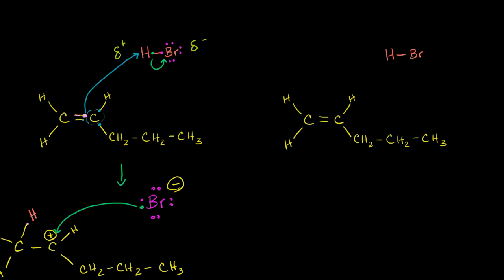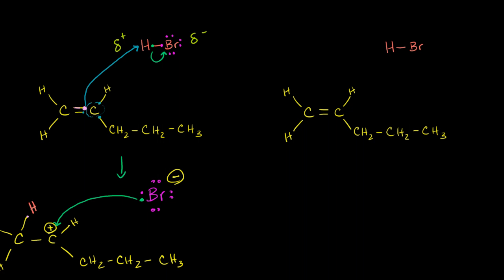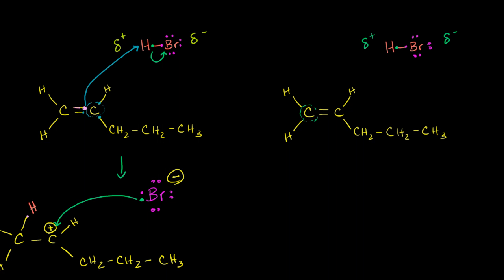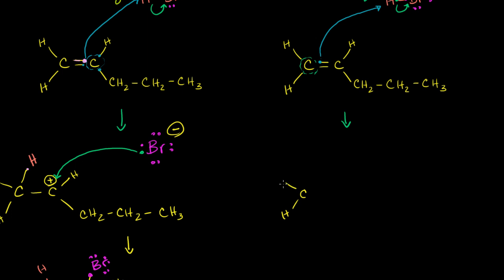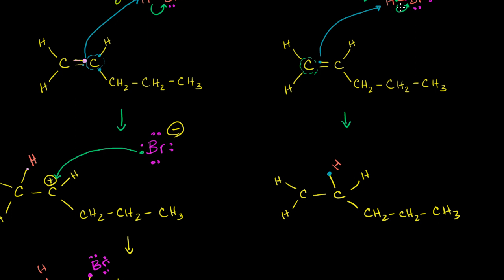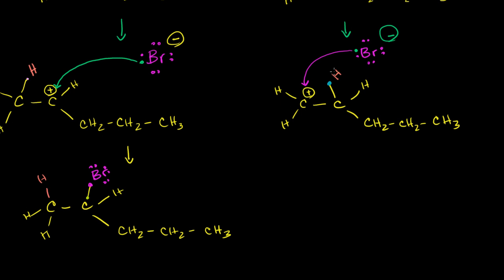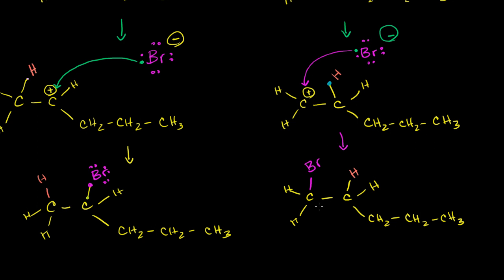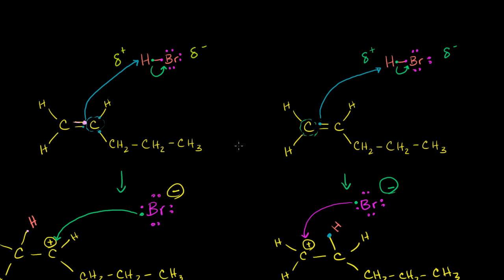Markovnikov's rule and carbocations | Alkenes and Alkynes | Organic chemistry | Khan Academy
Courses on Khan Academy are always 100% free. Start practicing—and saving your progress—now

Markovnikov's Rule and Carbocations. Figuring out which addition reaction is more likely. Created by Sal Khan.